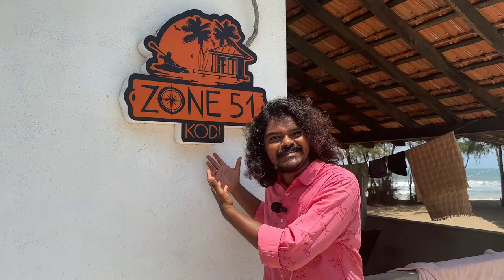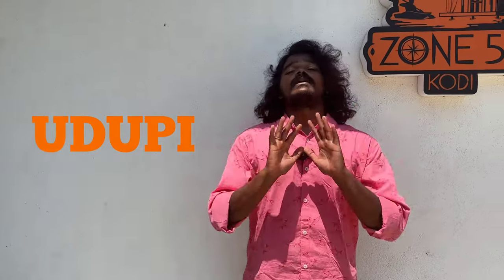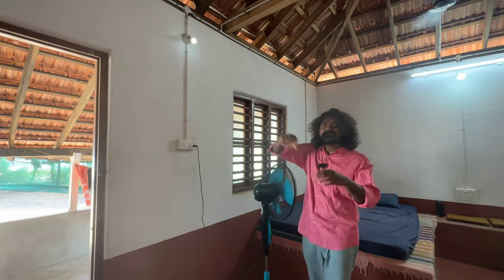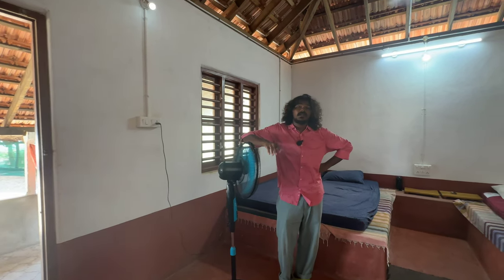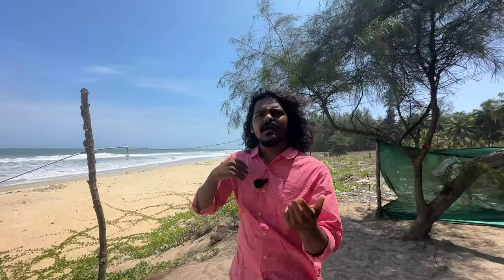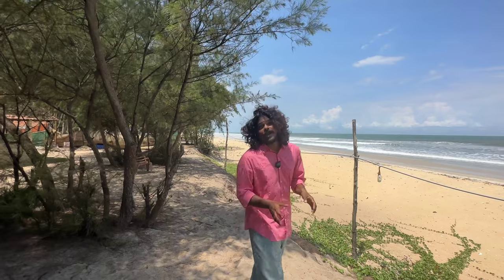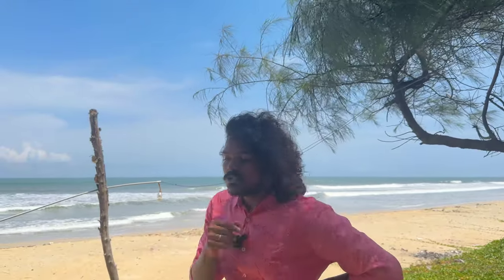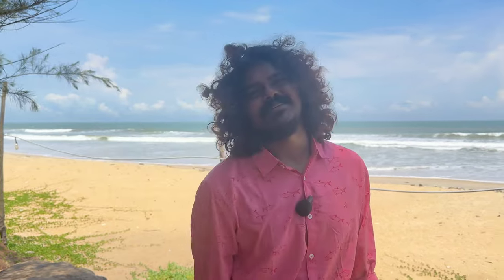Private Homestay in Kodi Beach | Udupi | Zone 51 Kodi | Body Boarding | Mangrove Kayaking|Aquateria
Zone51 kodi is a secluded private beach house in Kodi Bengre beach which is 24 km from Main Udupi. I have reached udupi in bus from Bangalore which costed me around 900₹ per person for an Ac sleeper.
After reaching I got a scooty from royal brothers for 500₹ plus taxes for a day. The process was very tiring and took a lot of time to set up an account in their website and getting it approved. They even collect 14% percent tax CGST and SGST each. I would suggest going with Royal brothers if you need the bill to submit for taxes may be but if you just want a good bike for ₹400 per day without additional taxes and lot of time saving go for other bike rentals in the area such as RR bike rentals or EZ rentals.

Reaching the property was pretty easy as the location is properly accessible and available on the Maps (Zone 51 Kodi - Homestay & Campsite) the property is a small beach stay village style with very few amenities but you get a beautiful secluded beach with almost no crowd and lot of unique water sports to try out like body boarding, Mangrove kayaking and sunrise speed boating. If you are looking out for a small isolated place to chill with friends in your own private beach, you should definitely visit this place because the beach is so clean and calm.

Pro Tip - Carry Mosquito repellent as the stay is little not maintained and sunscreen is a must :)

Click the "i" icon to watch our previous videos!

Support us through UPI
UPI: tigiripallid@fbl